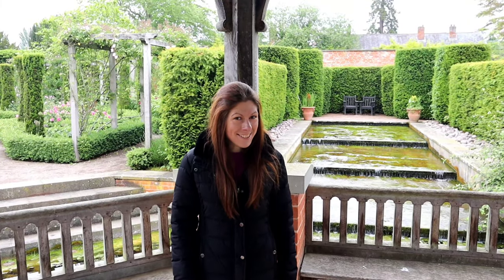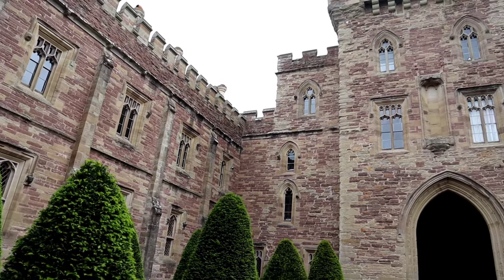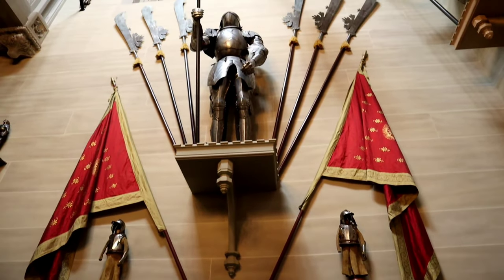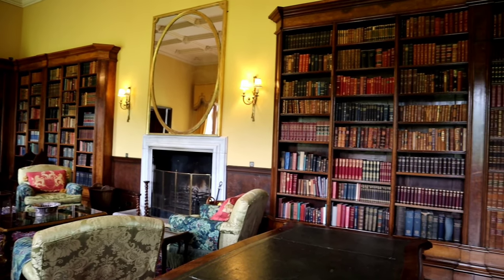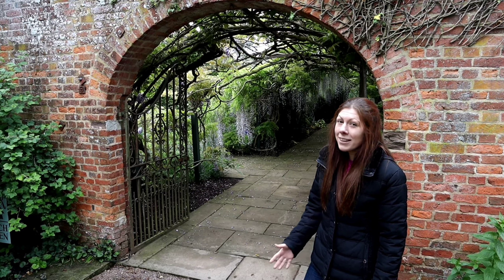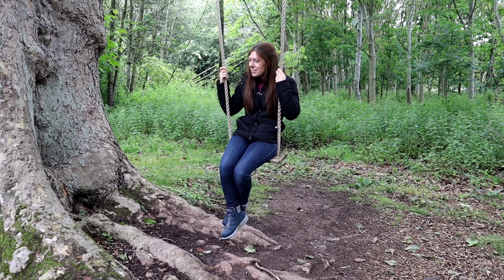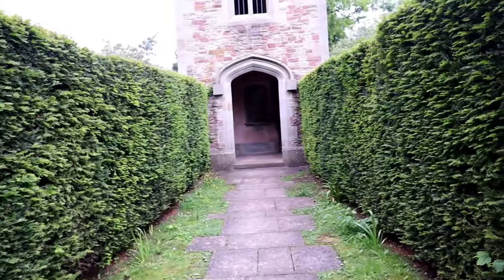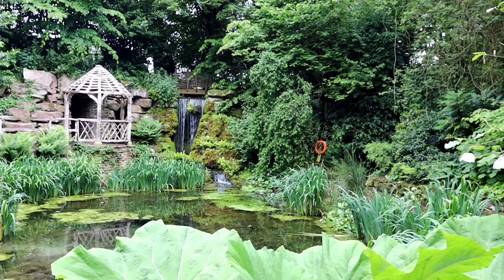Hampton Court Castle History & Tour / The Revived Castle With Magical Gardens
Discover the history and explore Hampton Court Castle with us.  The castle dates back to the 15th century and came close to ruinous before being rescued in the 1990’s.  The Castle’s interior has some rather interesting features including a stuffed lion but the gardens are truly enchanting.